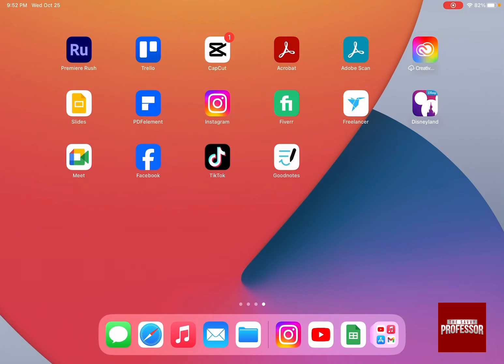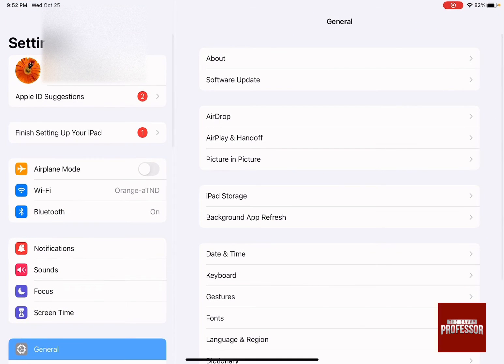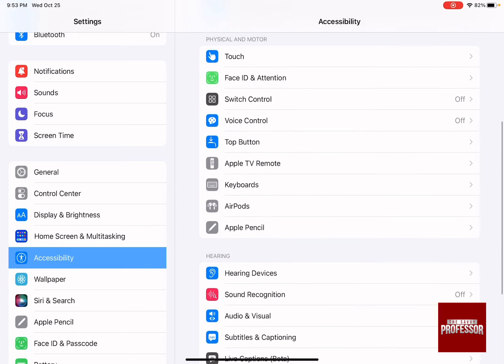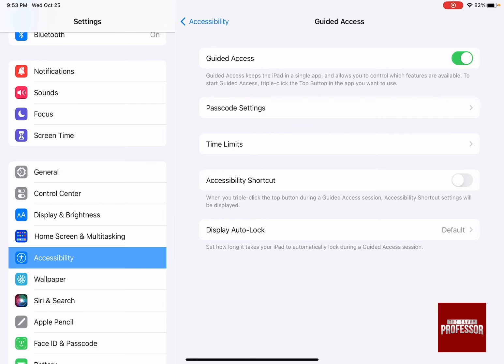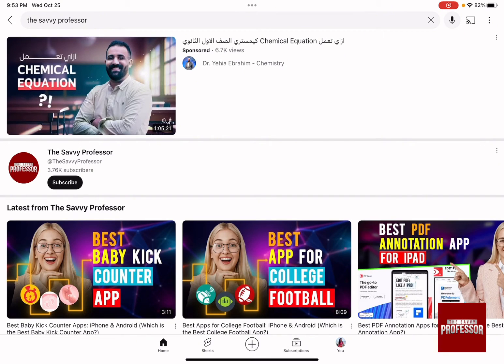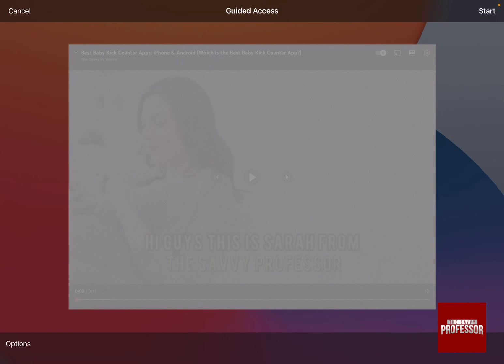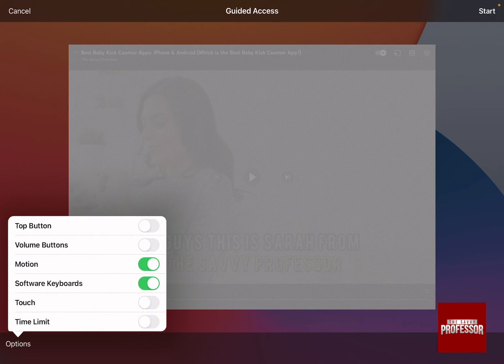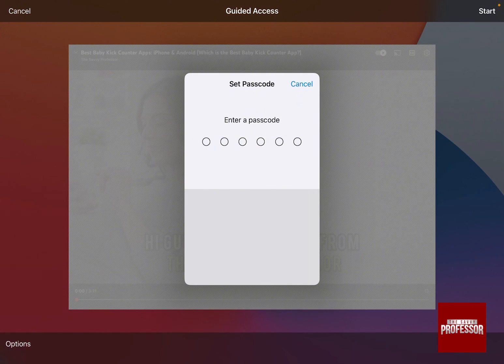How to Lock iPad Screen from Touch (How to Disable Touchscreen on iPad)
How to Lock iPad Screen from Touch (How to Disable Touchscreen on iPad). In this tutorial, you will learn how to lock iPad screen from touch.